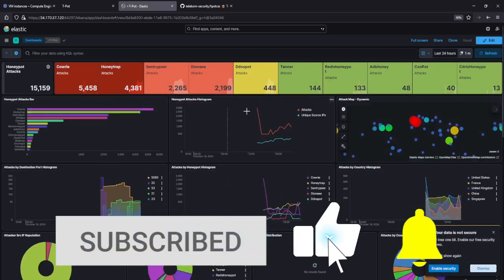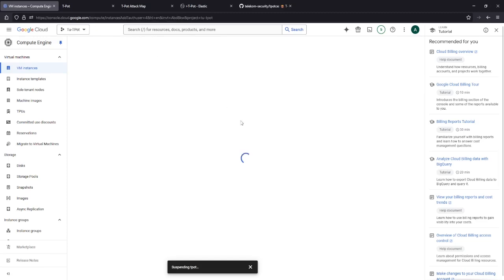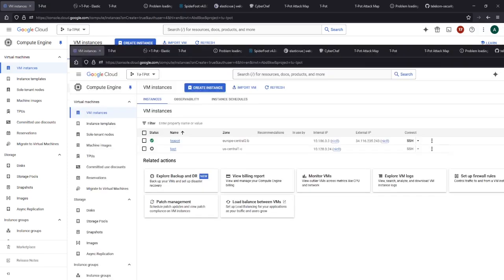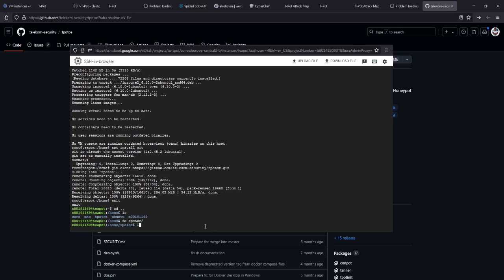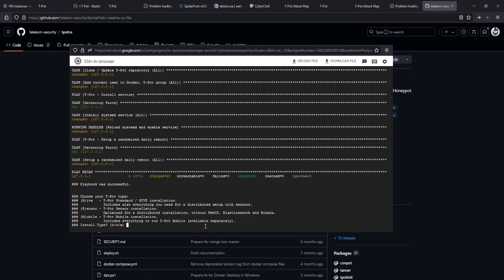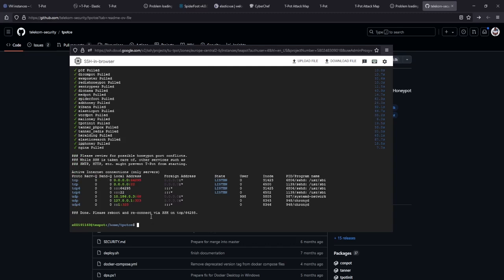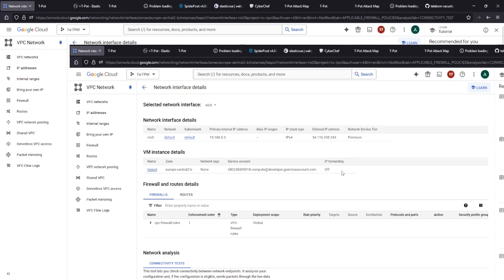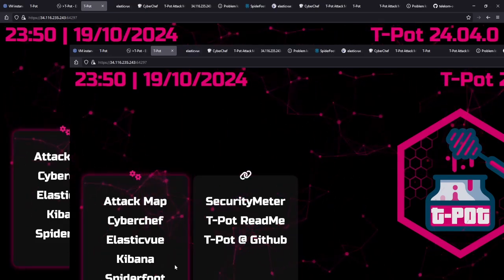How to Deploy a Honeypot on Google Cloud | Step-by-Step Tutorial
Learn how to set up a honeypot on Google Cloud Platform with this comprehensive tutorial. A honeypot is a valuable cybersecurity tool used to detect and deflect unauthorized access attempts. In this video, I'll walk you through the entire process, from creating a Google Cloud project to configuring and deploying your honeypot instance. Follow along as I discuss best practices for security configurations and demonstrate how to monitor and analyze incoming traffic. Whether you're new to cloud security or looking to enhance your skills, this guide will equip you with the knowledge to effectively deploy a honeypot on Google Cloud.